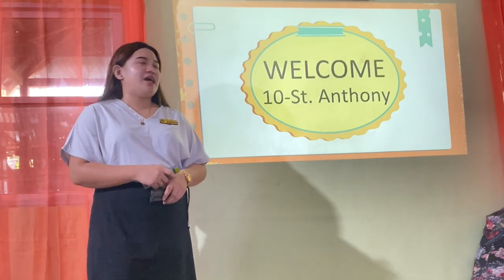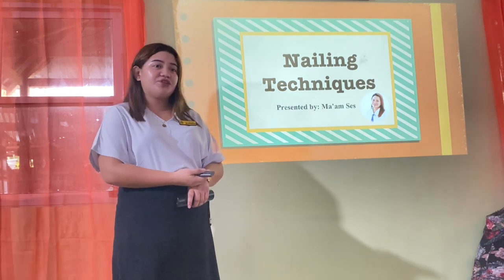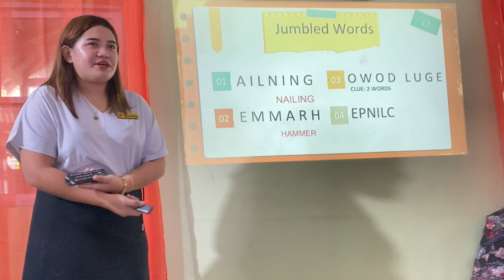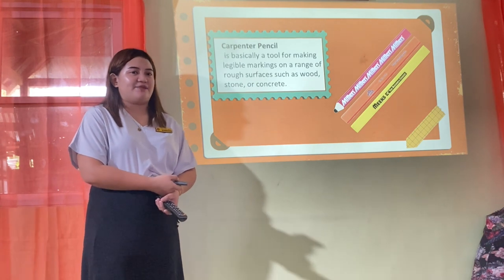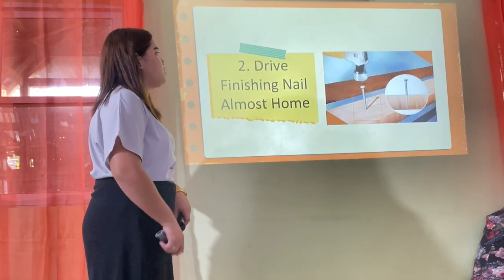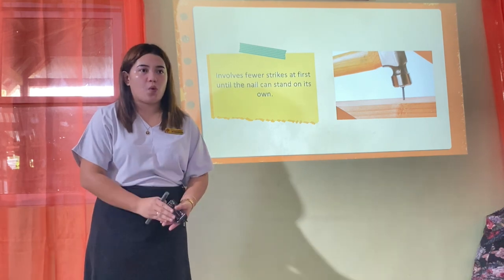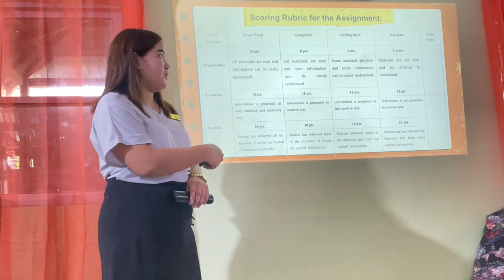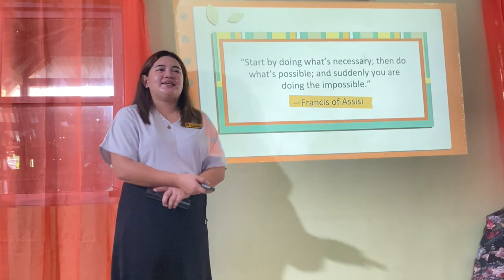Final Demo in Teaching Strategies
Presented by: SESA MAE TAPIA
Submitted to: DR. NHORIE LOU PINOLIAD